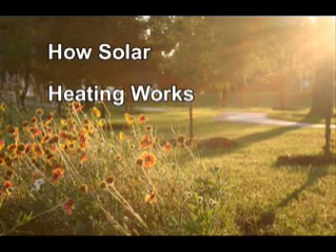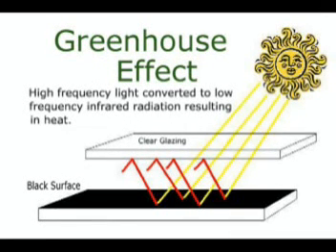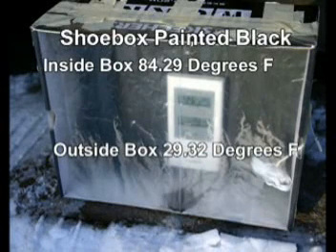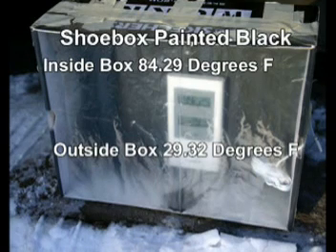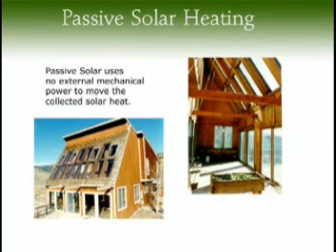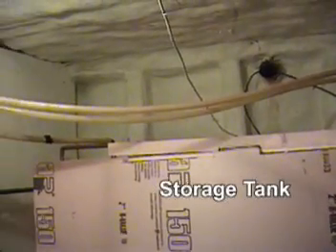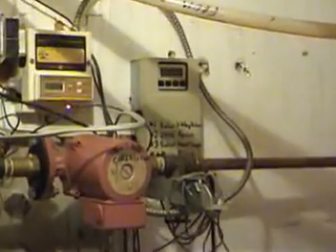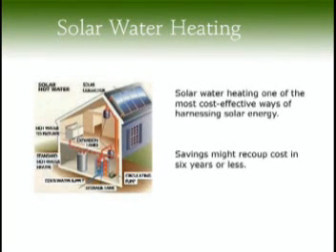Solar Heating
About using solar heating for home use.